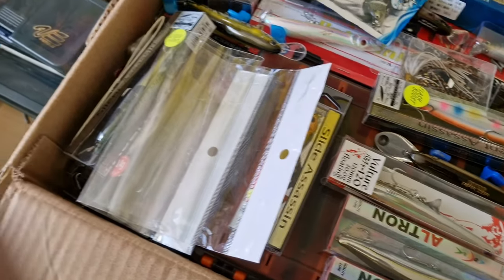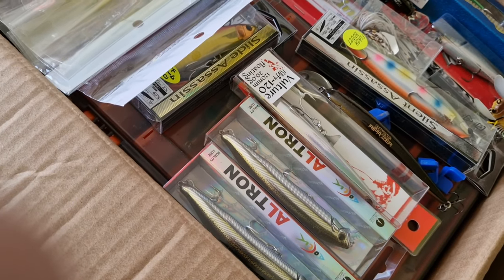What lures I carry with me as backup and some interesting lures from Japan / UK lure fishing